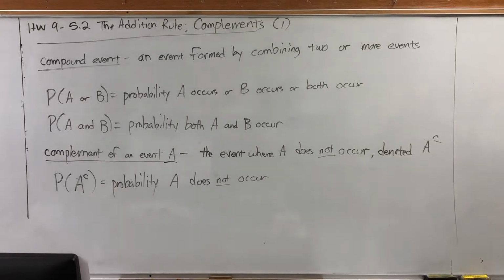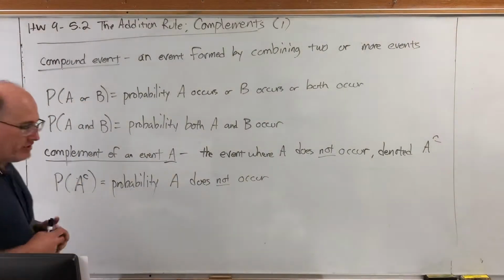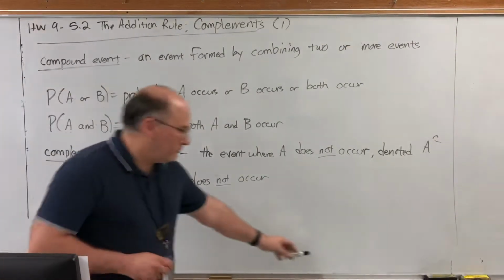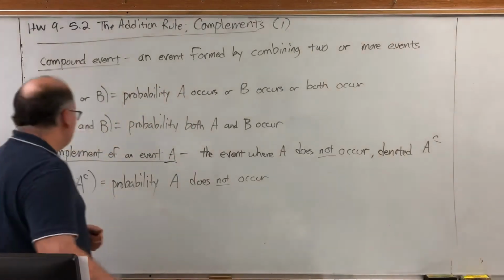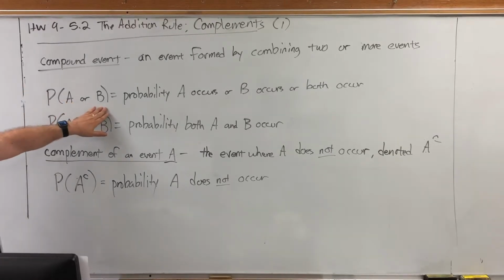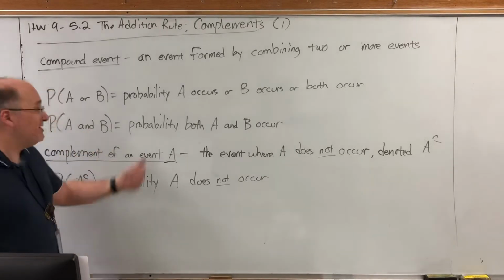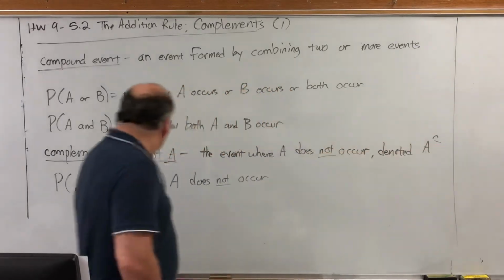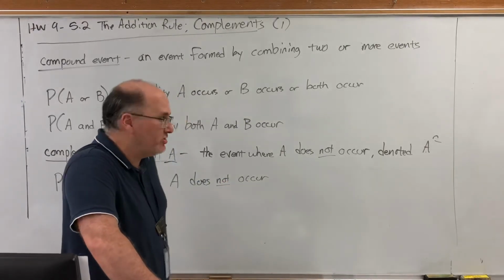Section 5.2 (1) - The Addition Rule; Complements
First video for section 5.2  in MATH 1342 at Tyler Junior College, Spring 2020